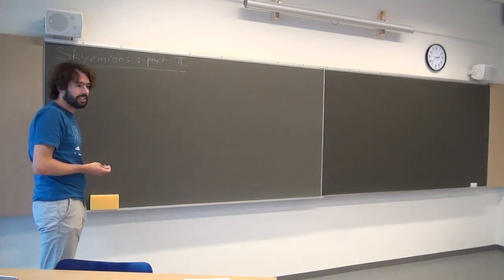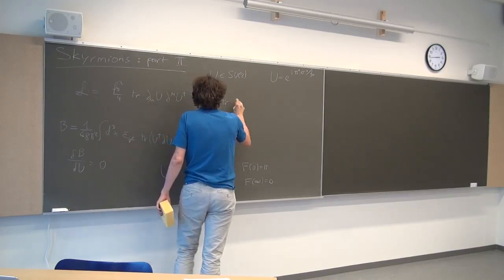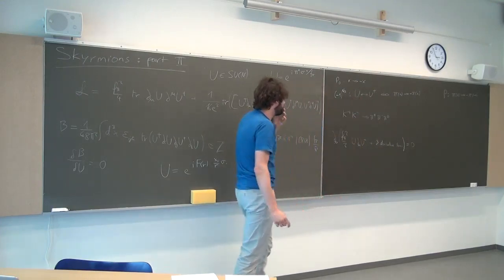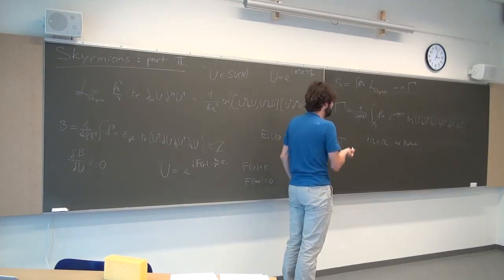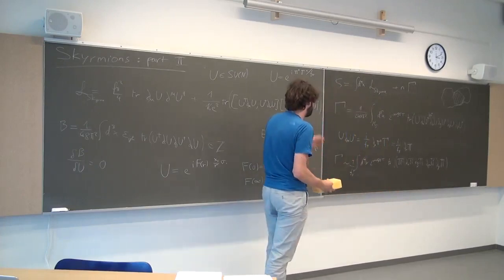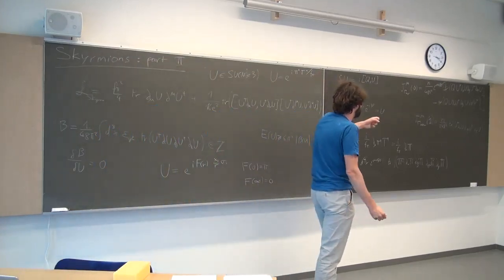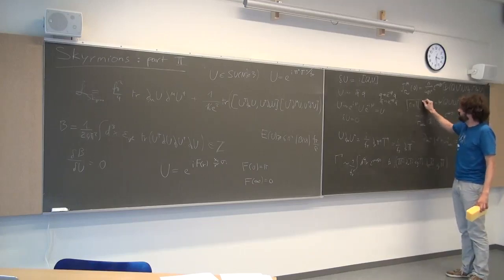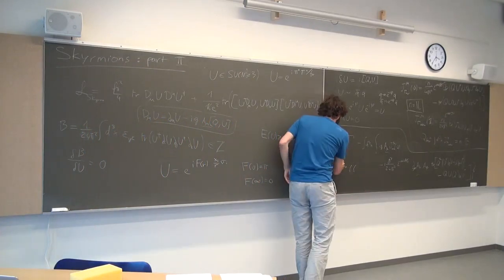An Introduction to Skyrmions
This is the first video of the second part in the series on skyrmions. The lecture is given by Marc Gillioz on CP3 at the  University of Southern Denmark

Review:
An introductory lecture on skyrmions and their role in QCD. The lecture will be given on the blackboard; no prior knowledge apart from basic quantum field theory is expected from the audience.